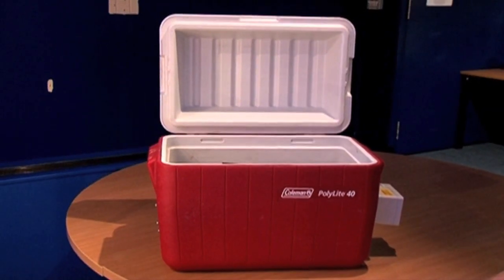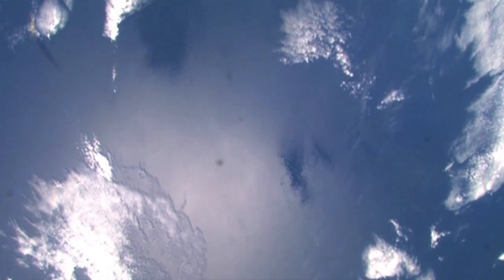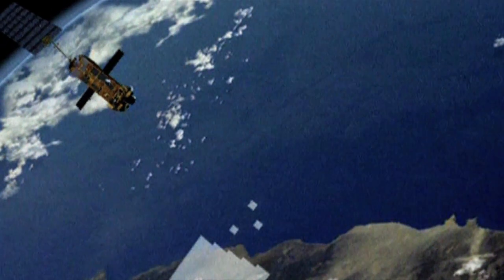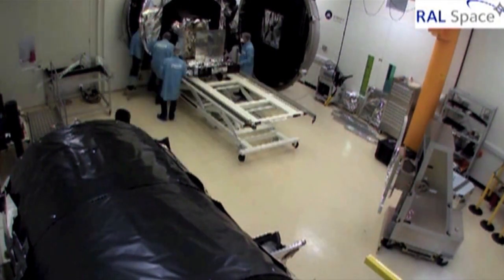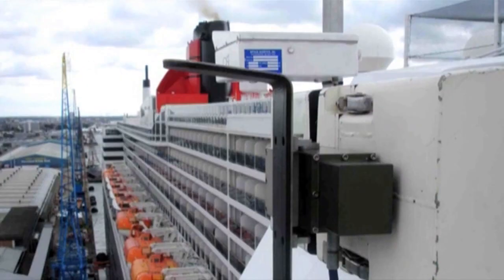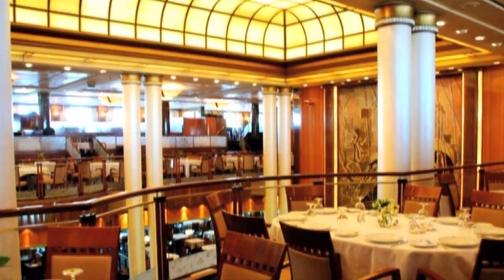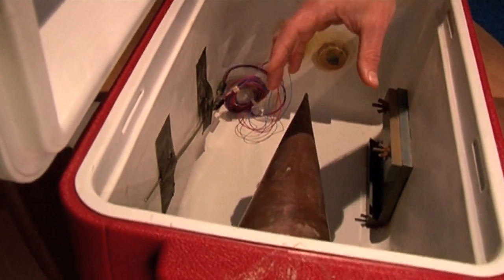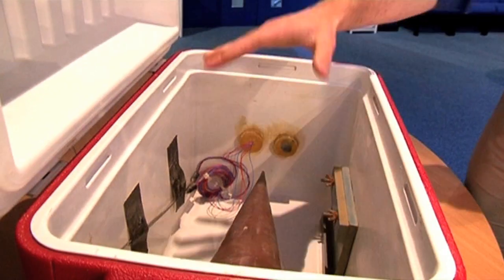The World's Most Important Beer Cooler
Hidden away in a lab near Oxford is a beer cooler which plays an important role in weather forecasting and measuring climate change. The modified cooler is used to calibrate sea surface temperature instruments, ultimately feeding into observations made from space.

Featuring Hugh Mortimer from the Rutherford Appleton Laboratory at the STFC.

Backstage Science films by Brady Haran for the STFC

Video editing in this film by Stephen Slater.